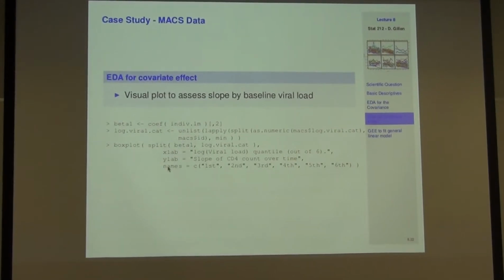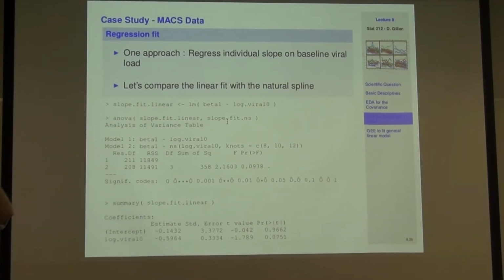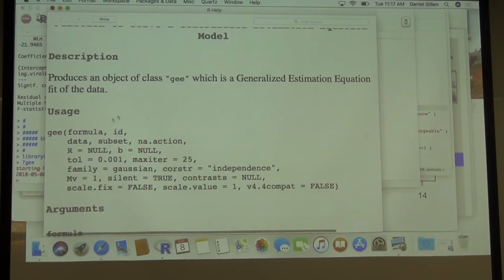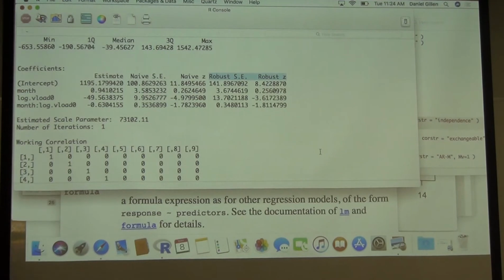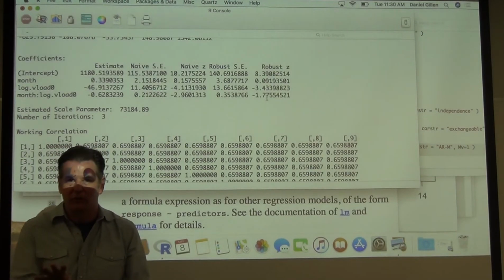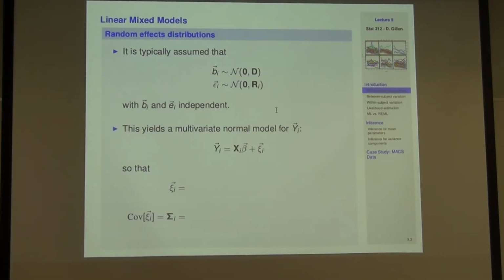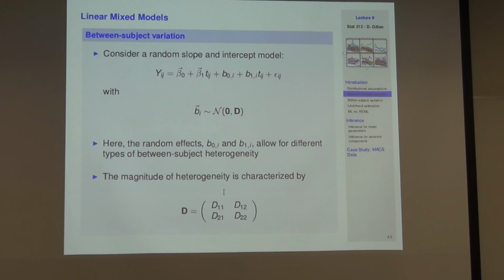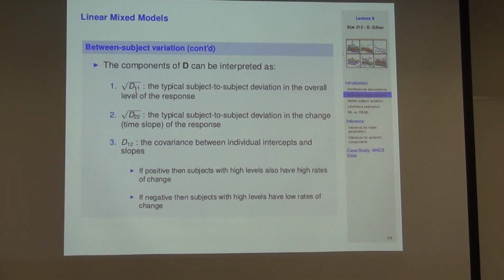Stat 212: Lecture 8 Part B & Lecture 9 Part A - D. L. Gillen